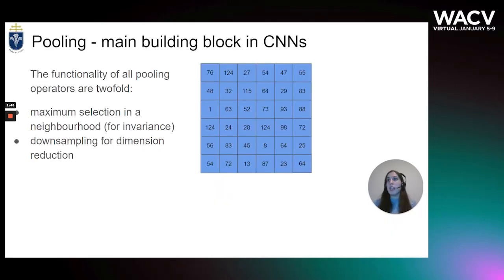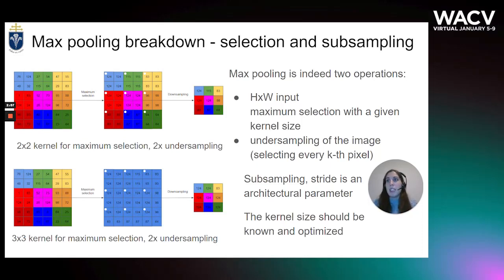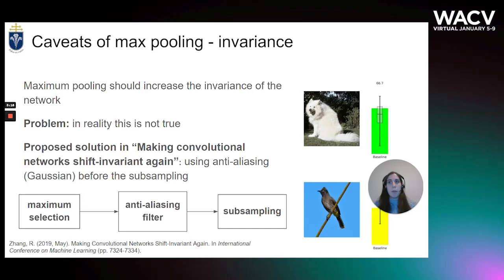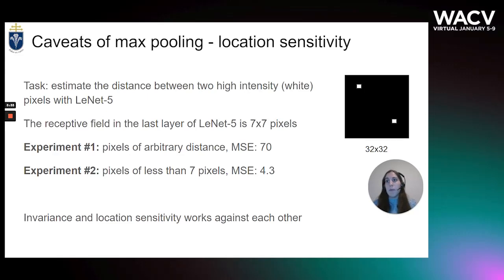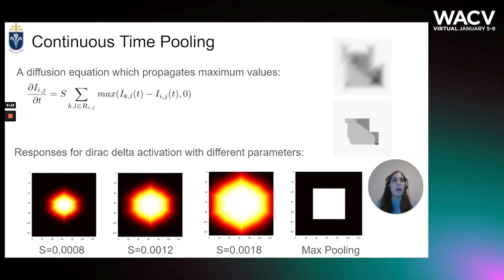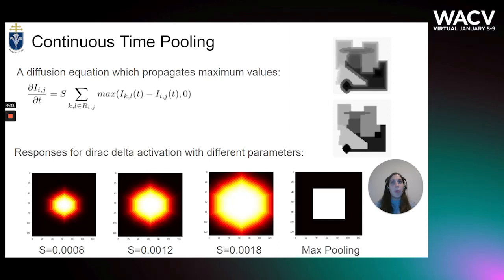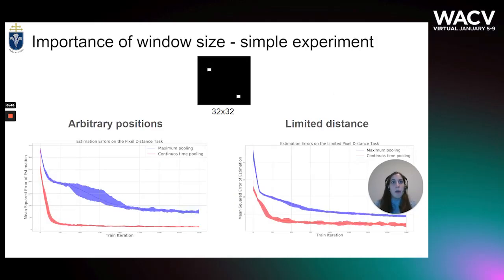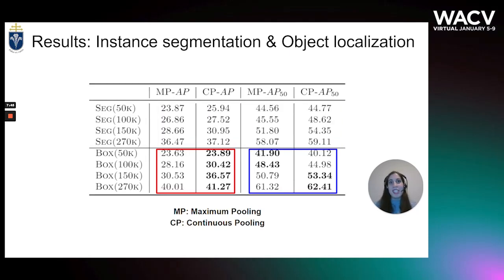399 - Receptive Field Size Optimization with Continuous Time Pooling